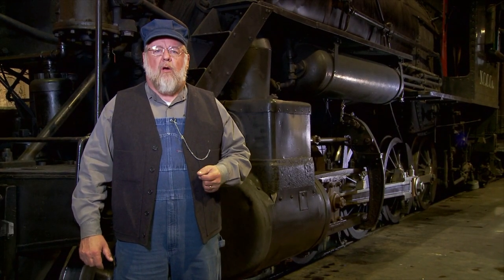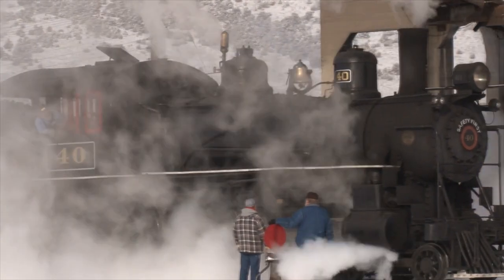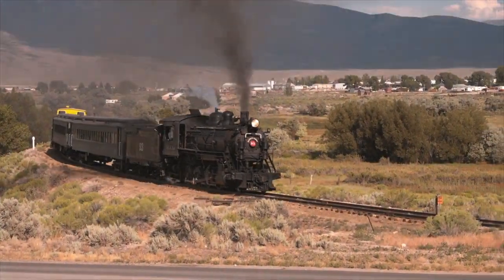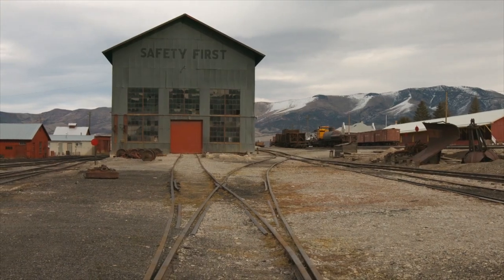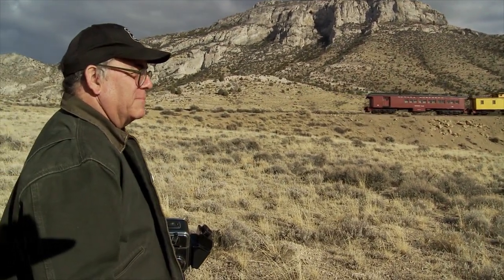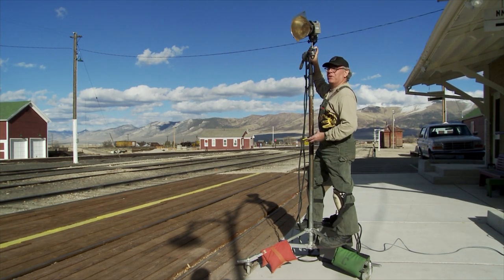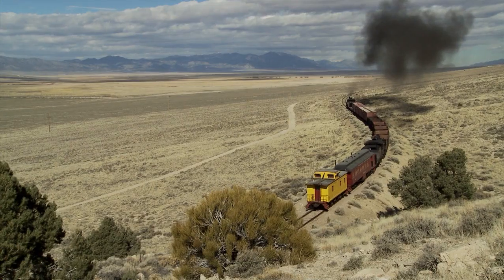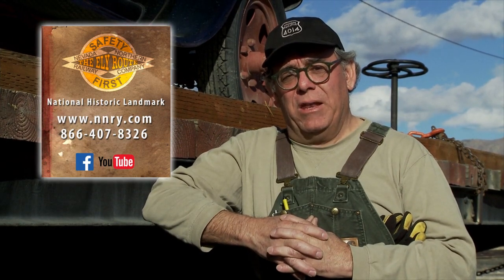NNRy Winter Freight Photo Shoot HD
Nevada Northern Railway Winter Freight Photo Shoot.  Each February photographers from all walks of life gather at Nevada Northern for the winter train photo shoot.